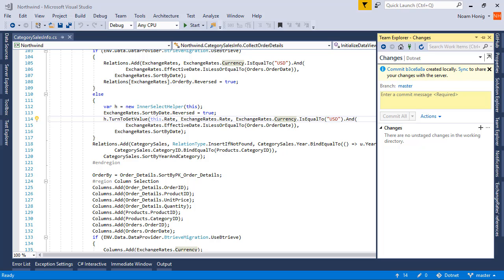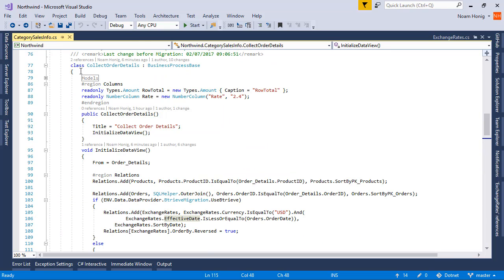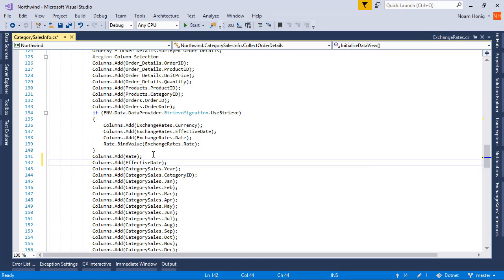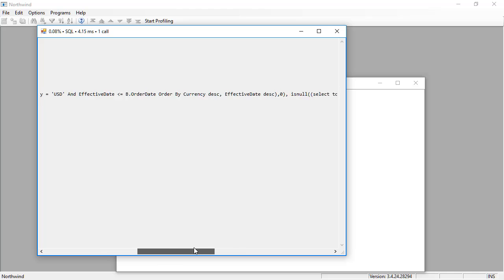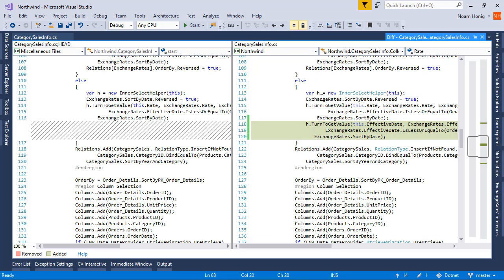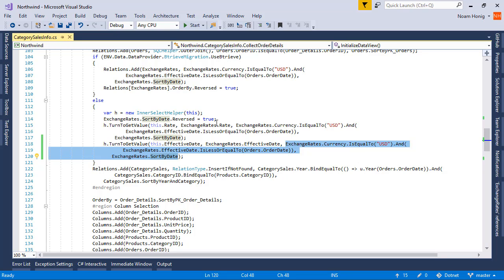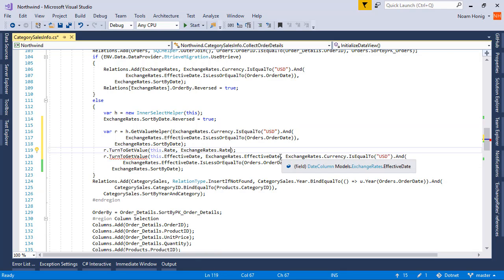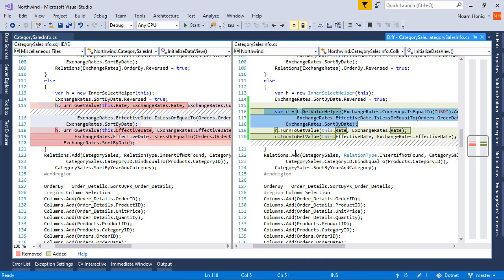Using Get Value Inner Select for multiple columns